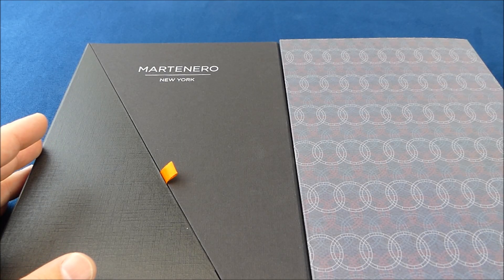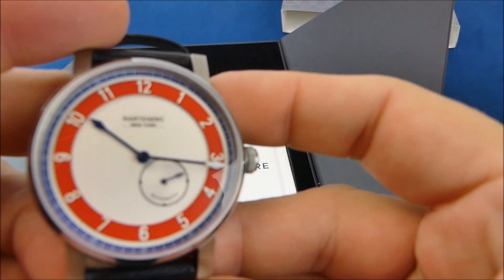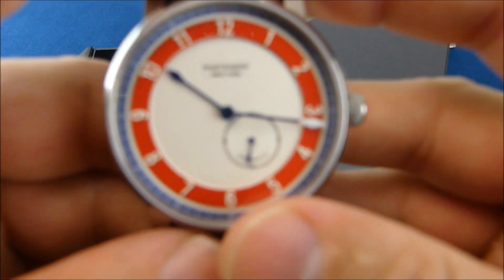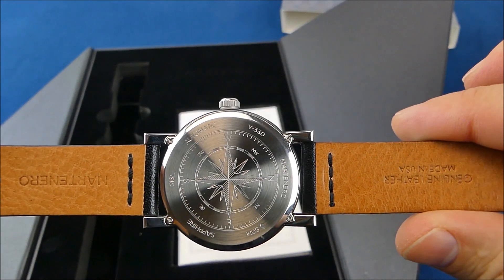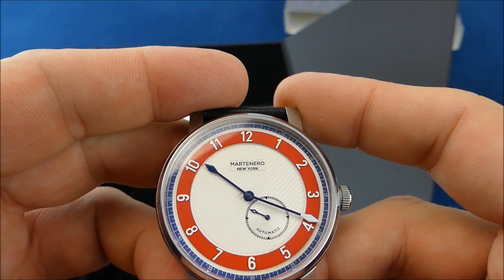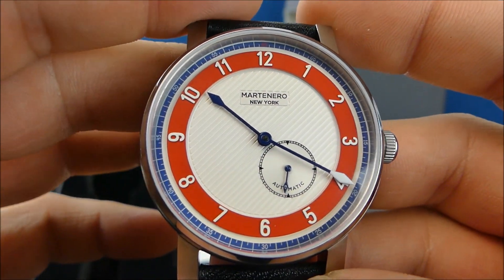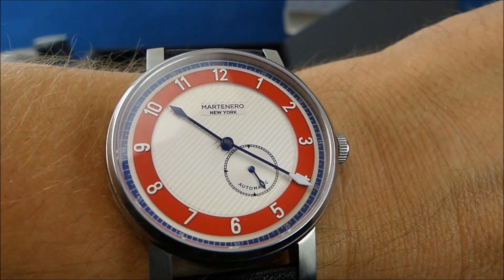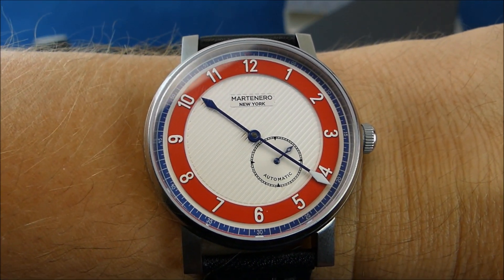$299 Watch Gang Platinum Subscription February 2018 Follow Up Review Martenero Edgemere!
Follow up review of the Martenero Edgemere watch I received for my $299 February Watch Gang Platinum subscription.
I believe in the video I said this was a 44mm It's actually a 40mm case. Sorry for the mix up.

watch gang black watch gang review mens fashion just one more watch watch gang black tier watch gang wheel spin grail $99 watch black subscription  tag tuesday watch gang unboxing watchgang platinum  316l stainless brushed stainless
Box opening.

 screw down crown miyota 8245 21 jewels watch gang original